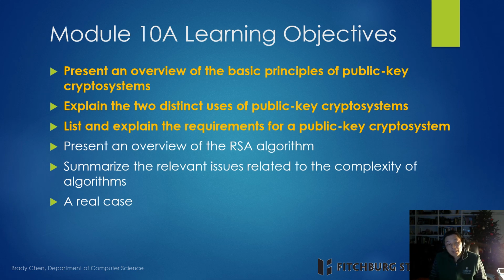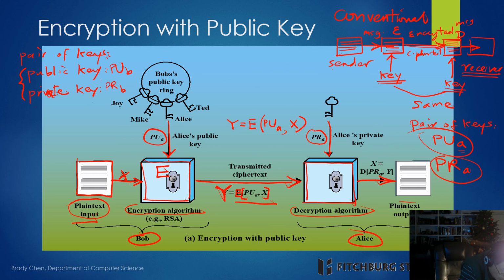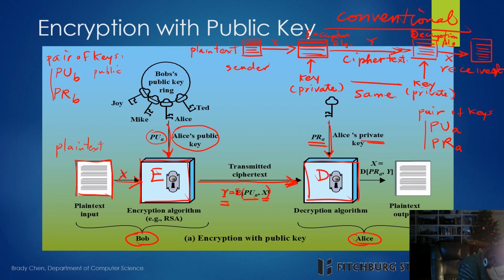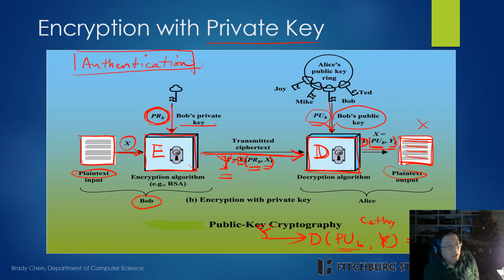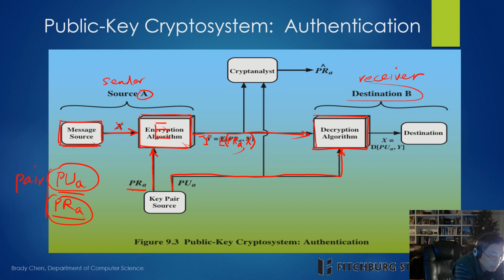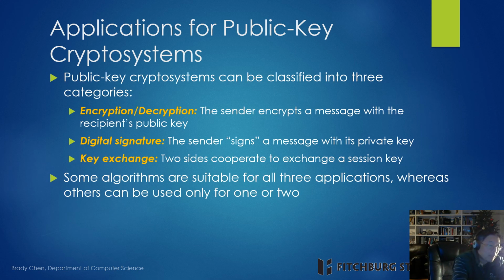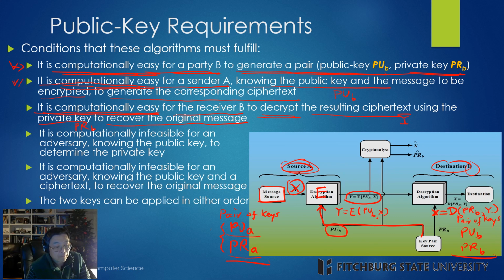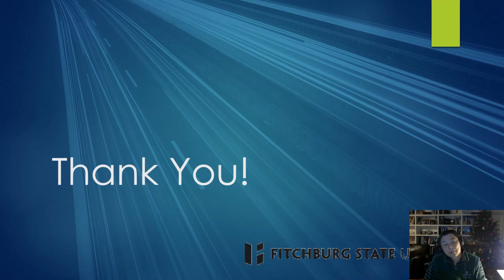CSC7013 Module 10A Public Key Cryptography and RSA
This is Module 10A (Public Key Cryptography and RSA) of CSC7013 Advanced Math for Computer Scientists